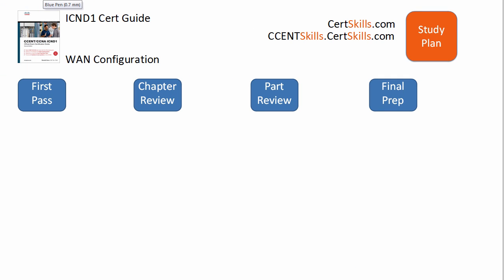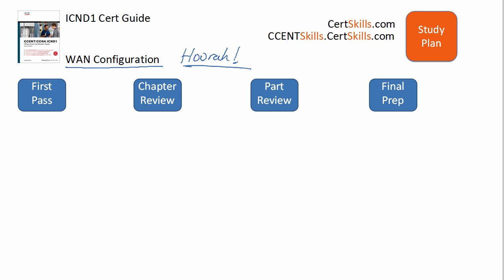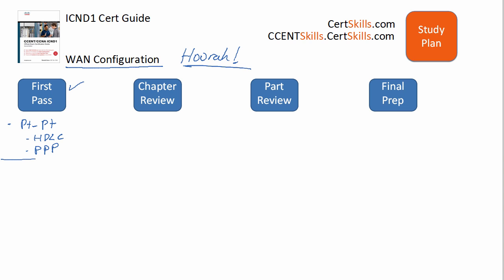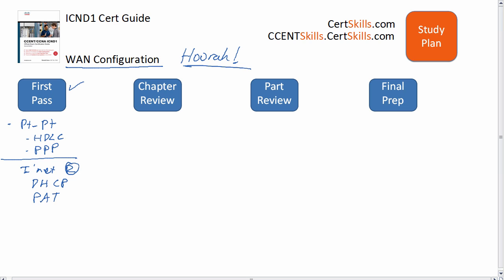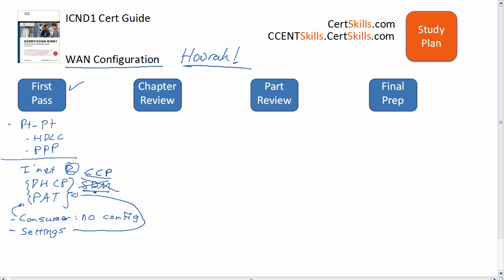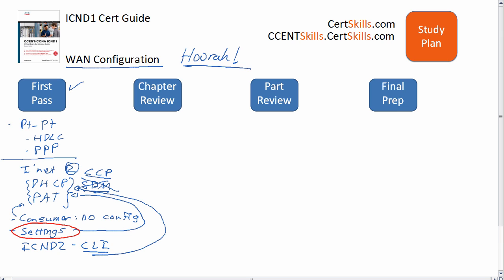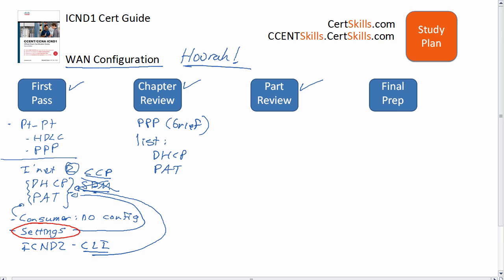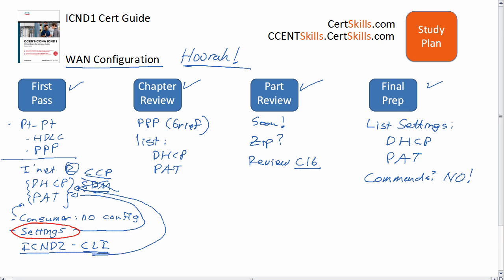ICND1 Chapter 17 Study Plan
A video with tips about how to use Chapter 17 of the ICND1 Exam Certification Guide when studying for CCENT or CCNA, by book author (Wendell Odom)